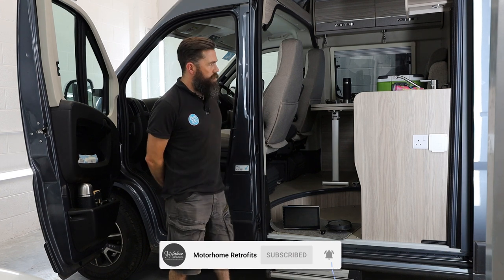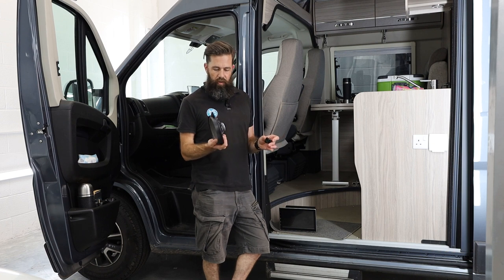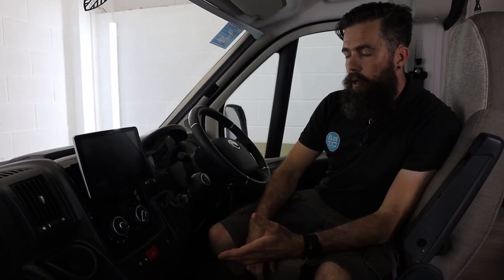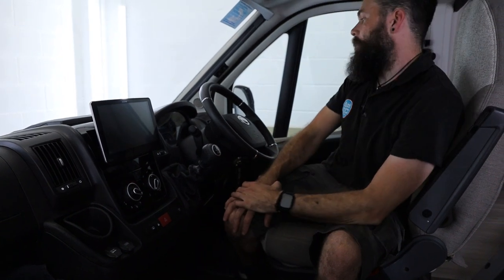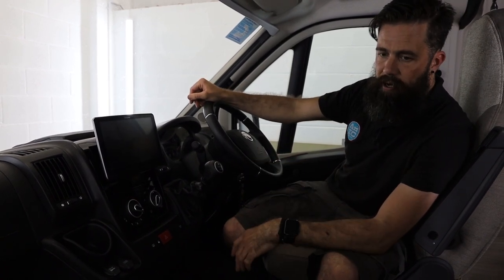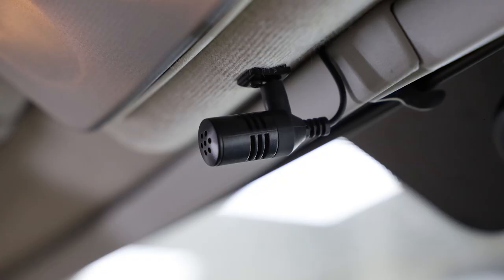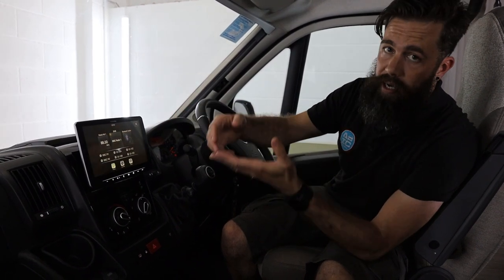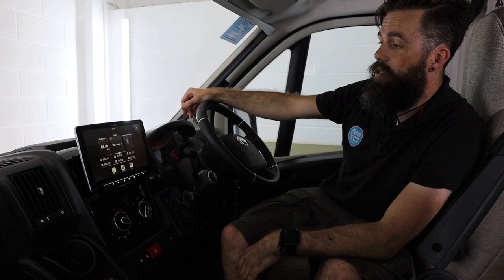Elddis Motorhome FIAT Ducato gets NEW Audio & Tech Enhancements! Alpine iNE-F9O4DC, Sub & Amp + More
Do you want to update your Motorhome with some amazing NEW Alpine & ETON Tech & Audio? If so, take a look at this video! These 5 simple upgrades can transform your Motorhome from Zero to Hero!

Now this 2021 ELDDIS - FIAT Ducato will drive home with a new lease of life and some fantastic-sounding audio!!

See the list below for what we installed:

1. ALPINE iNE-F904DC DIGITAL MEDIA SYSTEM (with in-built TomTom Navigation)
2. ETON COMPONENT SPEAKERS (Speakers & Tweeters)
3.

FIAT DRINKS HOLDER UPGRADE
4. ALPINE UNDER DRINKS HOLDER

SUBWOOFER & MINI AMPLIFIER
5. STAGE 1 SOUND DEADENING

If you would like any of the products mentioned above then please get in contact with us via our website contact page:

Specialists in The Retrofit & Upgrade of Motorhome Technology including 360 Degree HD Camera Parking & Dash Camera Systems | Navigation | Multimedia | Apple CarPlay & Android Auto | Amplified DAB & FM Antennas | Reversing Cameras | Mobile WiFi | Vehicle Tracking & Immobilisers | Digital Televisions & Soundbars | Freeview TV Antennas | Daytime Running Lights | Safes/Key Boxes & Habitation Door Locks | Solar Panel Installation | USB Power Hubs/240V Sockets & much more!